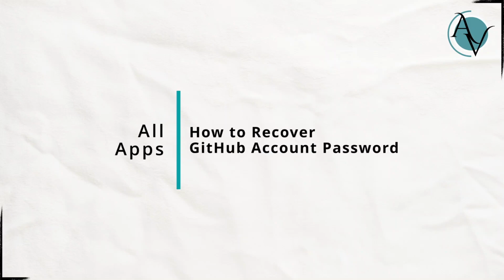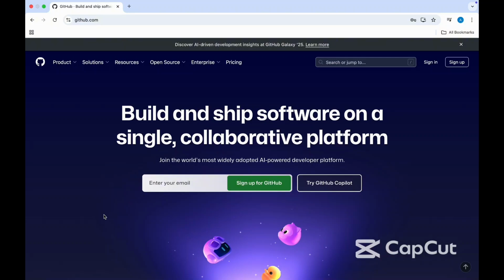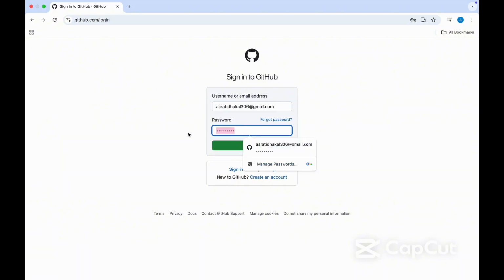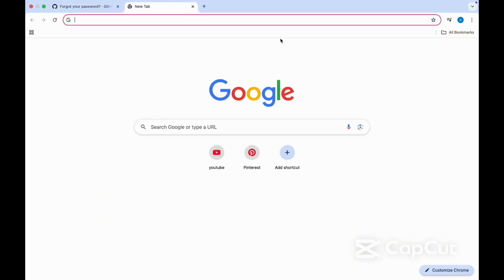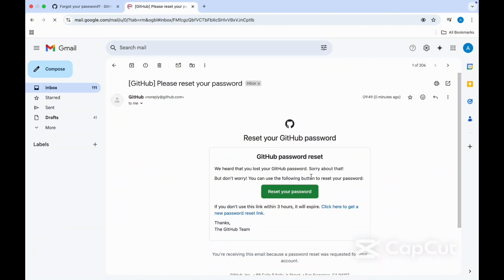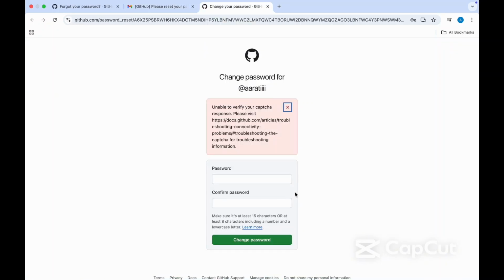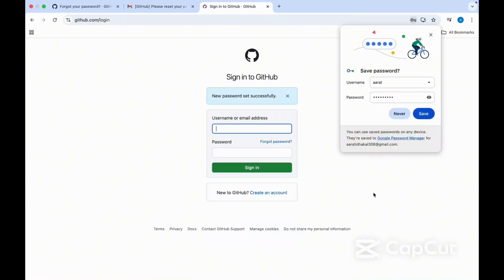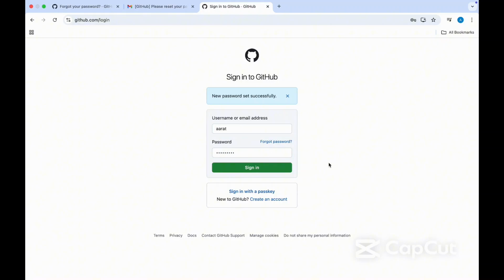How to Recover GitHub Account Password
How to Recover GitHub Account Password (2025)! Forgot your GitHub password and need to get back into your account? This video will guide you through the steps on how to recover your GitHub account password quickly and easily. Whether you're asking, "How do I reset my GitHub password?" or need help with the account recovery process, this tutorial has you covered. Learn how to reset your password securely and regain access to your GitHub account. Watch now to see how you can recover your GitHub password today!

Timestamps:

00:00 How to Recover GitHub Account Password
00:10 How Do I Reset My GitHub Password?